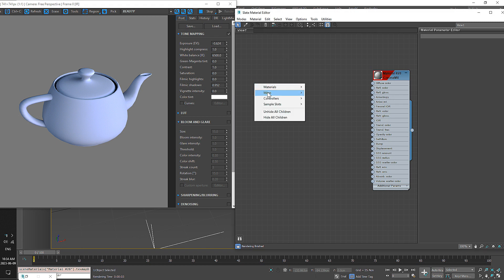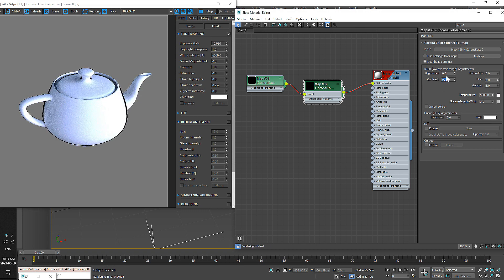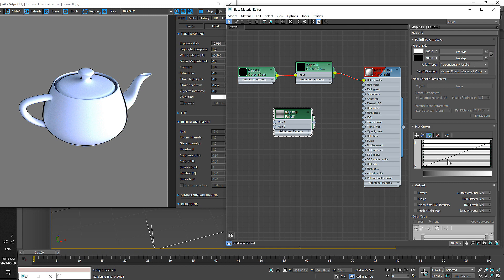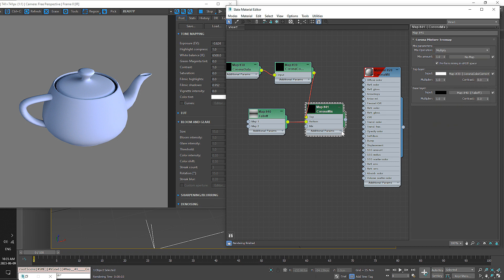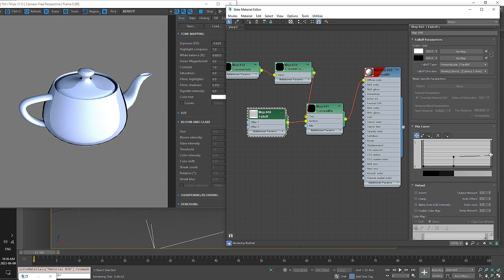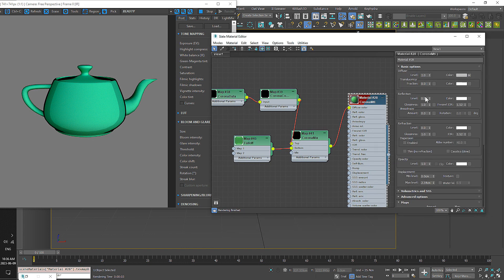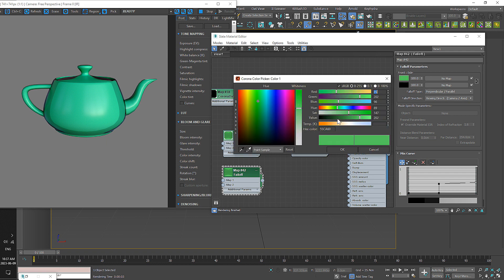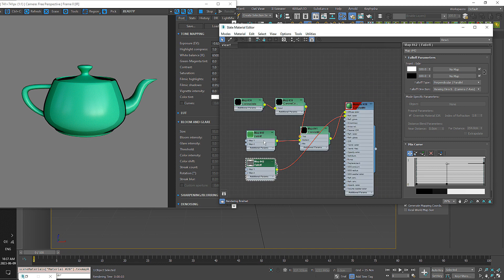3DS MAX Corona cartoon shader tutorial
Just a quick rough tutorial on creating a toon shader for Corona renderer.
Sorry about the super crappy, de-synced audio, didn't have to time to troubleshoot.